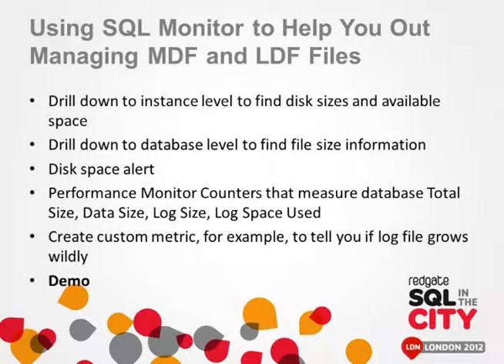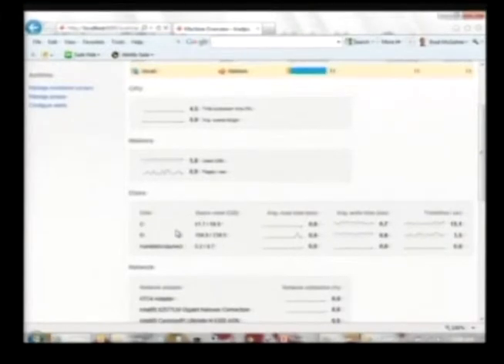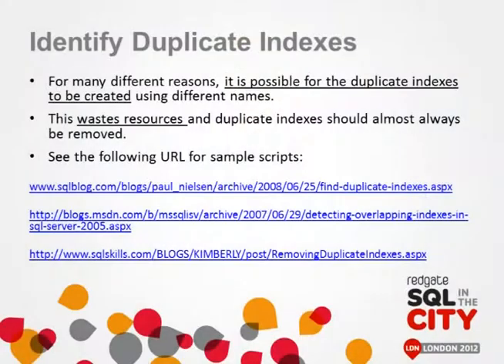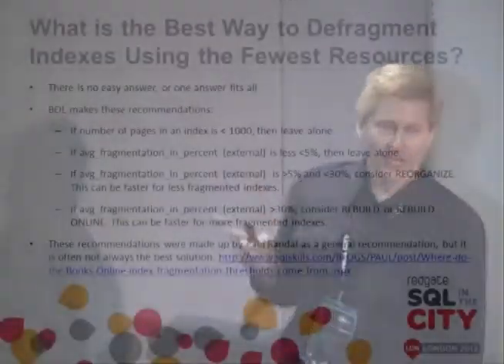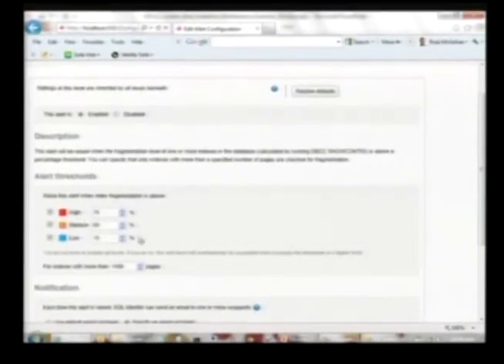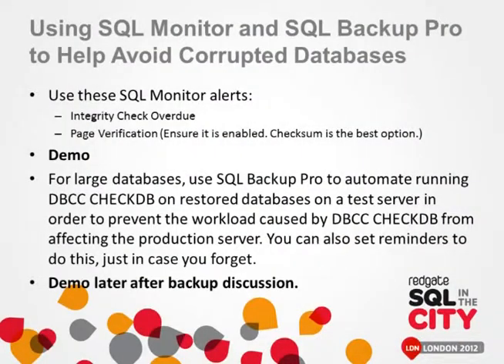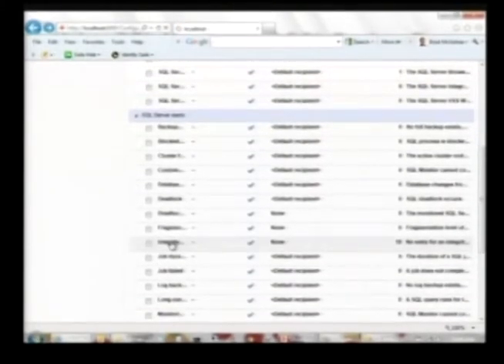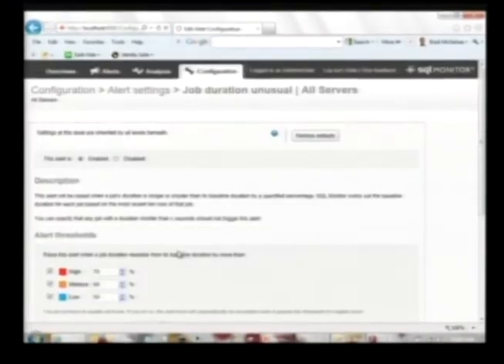DBA Track Brad M- Database Maintenance Essentials